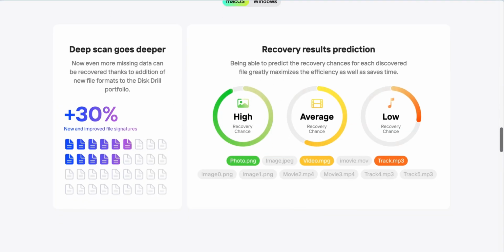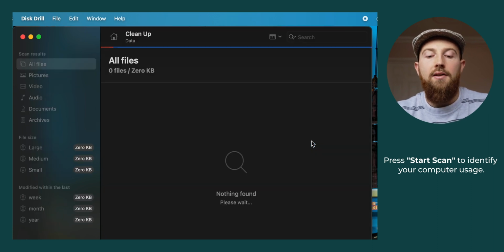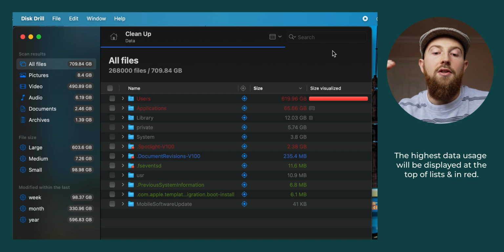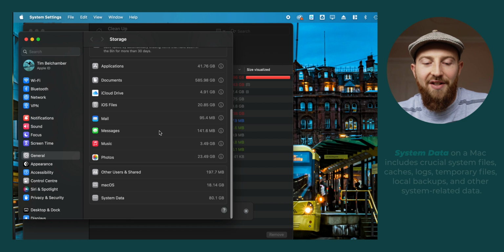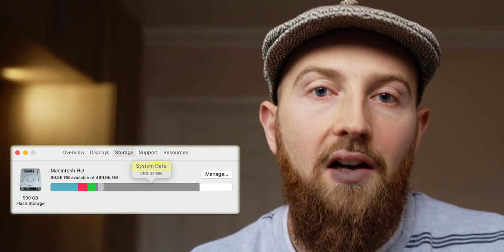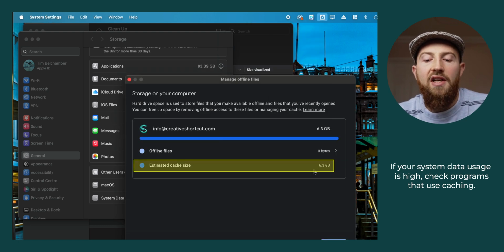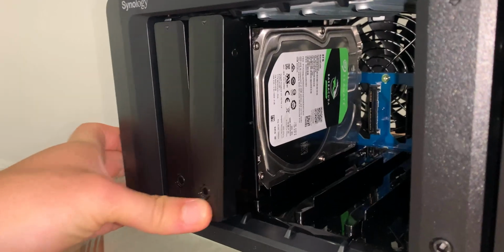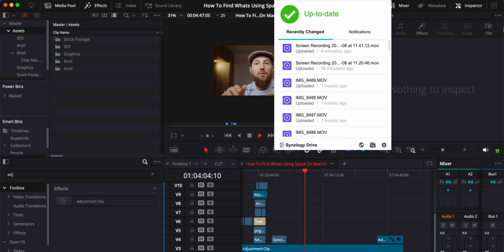How to free up disk space on Mac (Free)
Why your system data is using so much space & how to find space used on your Mac easily with Disk-Drill - designed for identifying and reclaiming storage space on MAC OS. Learn how to navigate the app, scan, and prioritize cleanup based on usage. Discover what is causing your system data to use so much space and 3 solutions to fix it. Uncover practical alternatives and solutions, including the use of a Synology NAS for efficient storage management.

Chapters:
00:00 The Limitations of Built-in Mac Tools
00:08 Disk-Drill: Best Free MAC Space Software
00:30 Free Up Space On MAC: Analyzing Mac Hard Drives
01:04 What's Using System Data?
01:30 Mac System Data Duplicating Cloud Cache Files
02:40 Three Solutions to Mac Storage
03:10 The Power of Synology NAS: The Best Cloud Storage
03:21 Synology Cloud Sync
03:32 Synology Drive Client